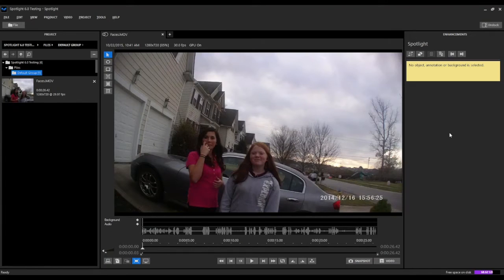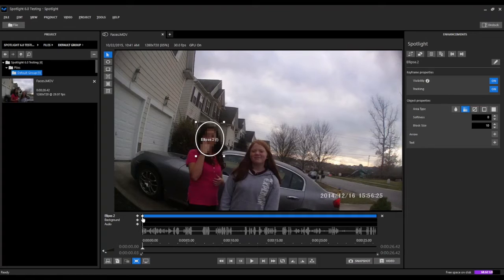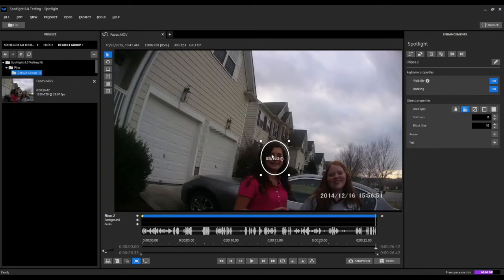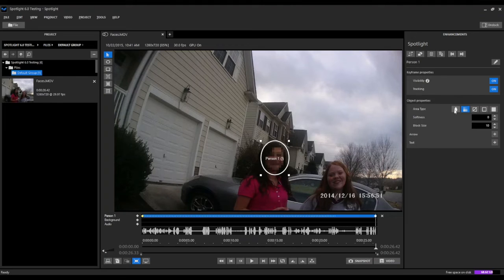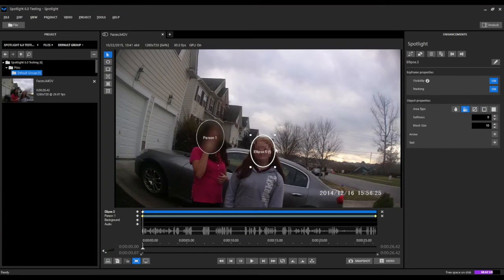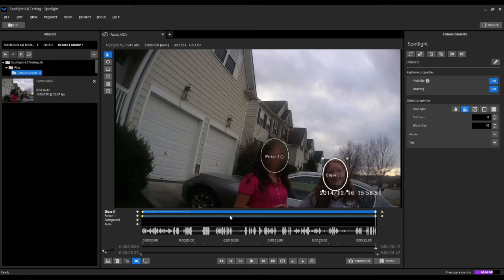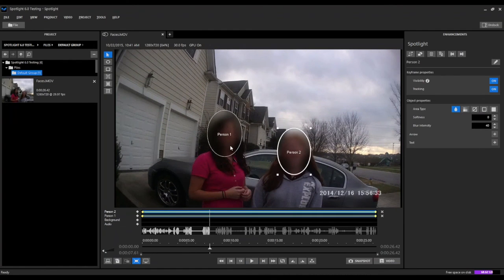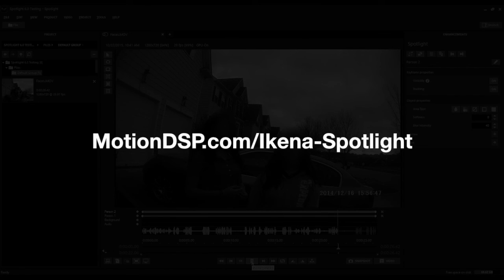Redacting Multiple Faces in Body Camera Video with Ikena Spotlight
How to blur multiple faces in a police body camera video with Ikena Spotlight using its automated tracking capabilities.